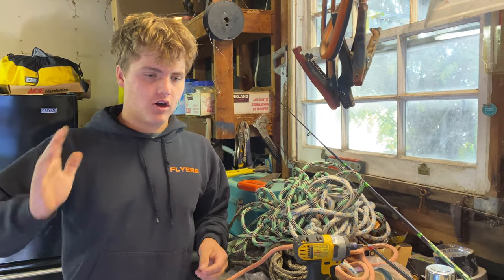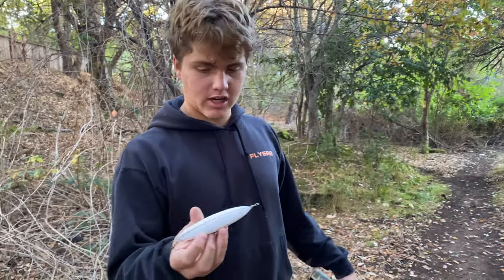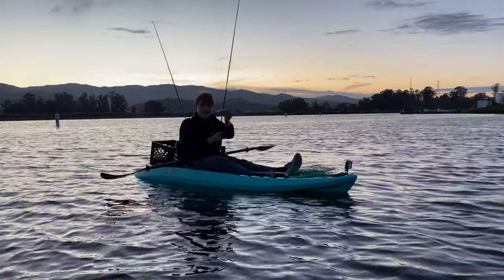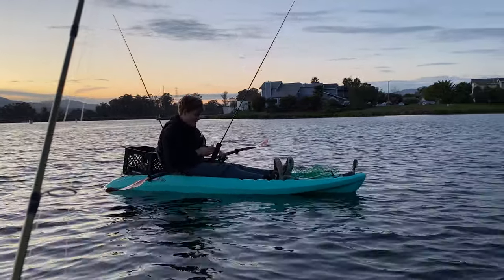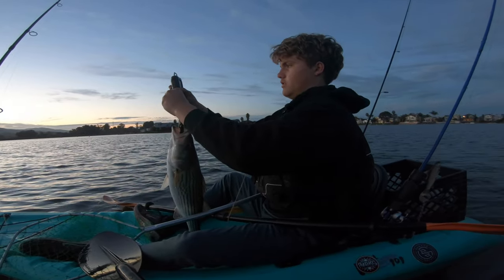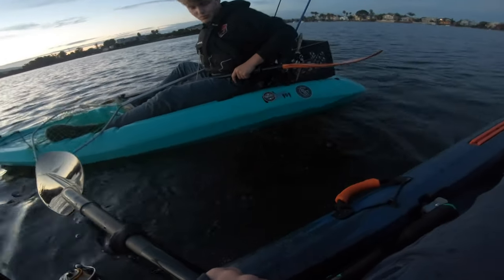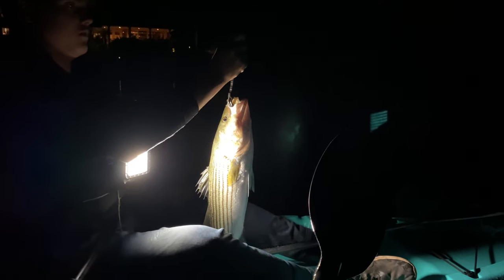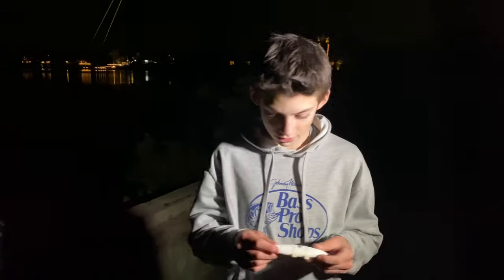Fishing With 3D PRINTED lure BIG STRIPED BASS